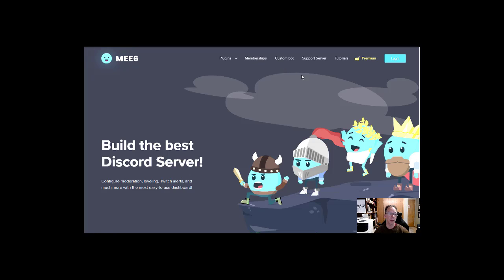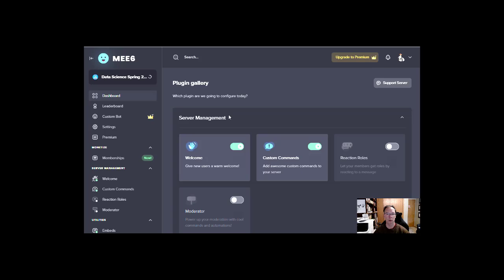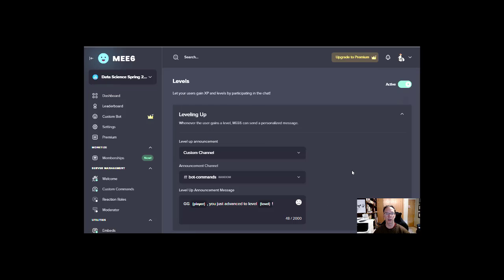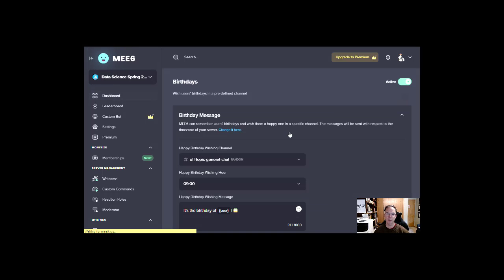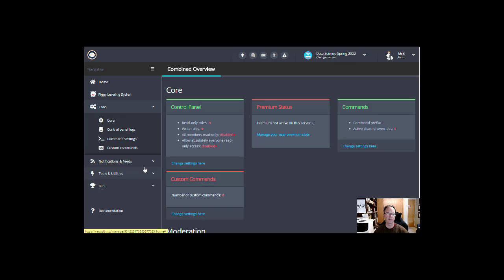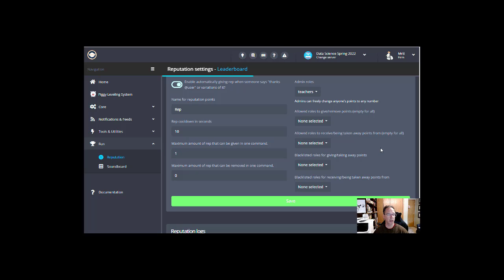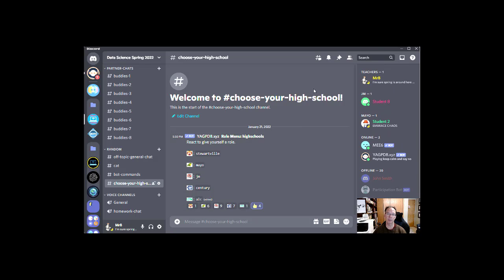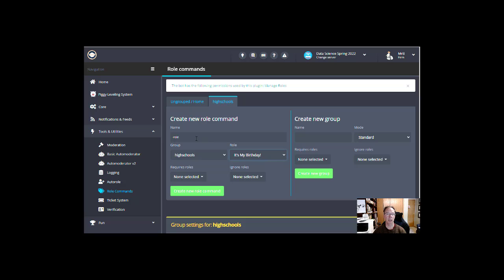Discord in Academics - Bots